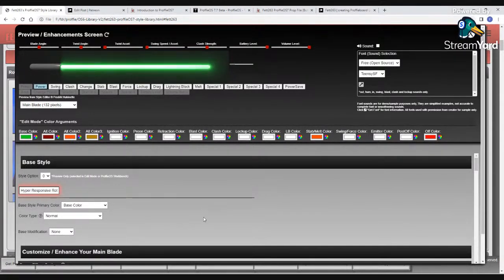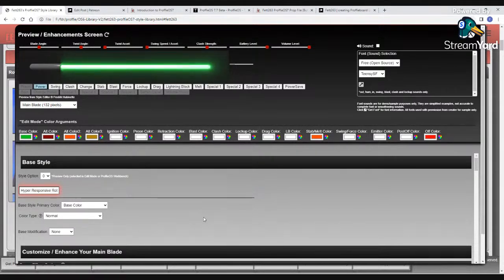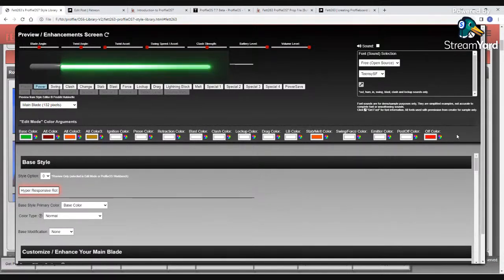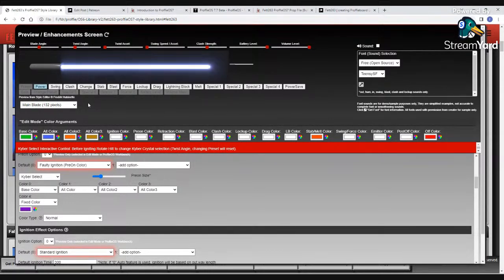May the 4th be with You! ProffieOS7 Style Library and Patron Update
As most of you are aware ProffieOS7 is adding an insane amount of new features and capabilities (we're in Beta but nearing finalization).  In addition to Beta testing and fixes I have been working on my ProffieOS7 library to support everything.  Early in the updating process I realized that in order to fully support ALL of the new features I needed to re-think the interfaces and methods the library uses to make building and customizing styles as easy as possible for all users.  As a result I have been hard at work rebuilding large portions of the library and user interfaces.  This is a massive undertaking so it's taking me time to get the base rebuilt.

The new library will allow for an exponential amount of new customization as well as  support for everything OS7 will allow.
Here's just a small list with a ton more to come:
- All new Color Selection and Modification interfaces
- You can now customize which Edit Mode colors you use (if any) for each effect
or Option
- Expanded Kyber Select and Multi-Phase style capabilities with more color options and future support for Alt Font style building (this is one of the main features that necessitated the color rebuild ;-)
- Expanded Interactive Style capabilities
- New Effect capability previews
- Expanded Style Support - this will allow me to generate optimized versions of some of your favorite 3rd party and font-specific styles with full customization through the Enhancements screen (Greyscale, BC, etc.), you'll also be able to turn these styles into Multi-Phase or Kyber Select and apply modifiers and other new capabilities to them.
And that's just Phase 1!
I still have a lot of work to do and it will definitely be a "phased" roll out to get everything added, but I wanted to note that my Patrons (Official Patron or higher on Patreon) will get early access to the OS7 Library and all phases once it's completed as their support has been instrumental in keeping the Style Library available and all of the new features coming for OS7!